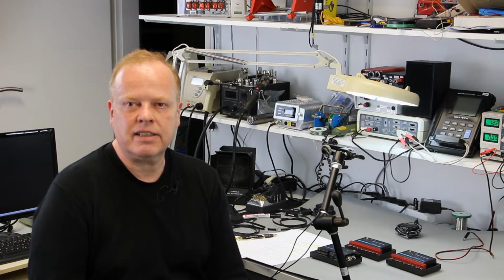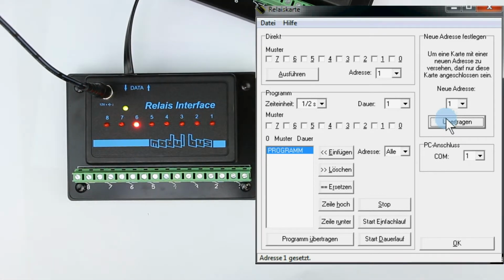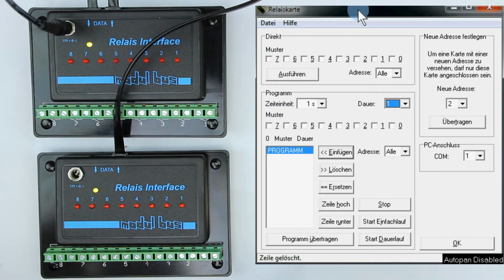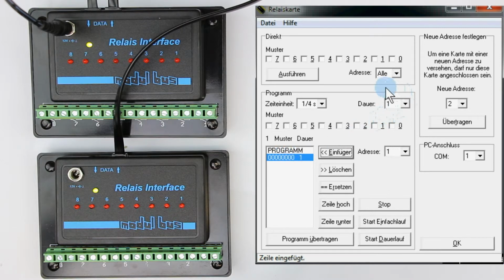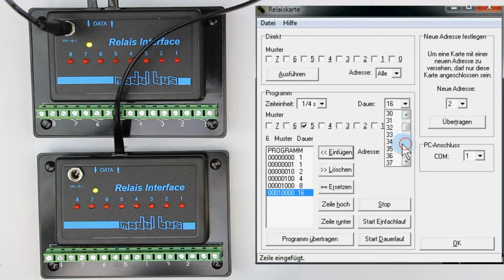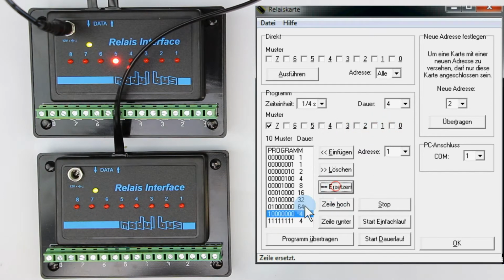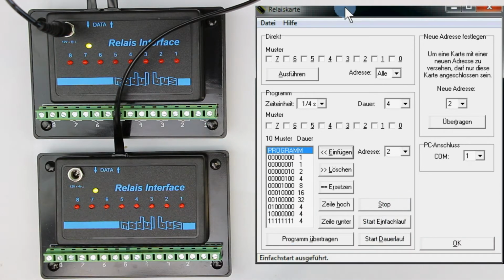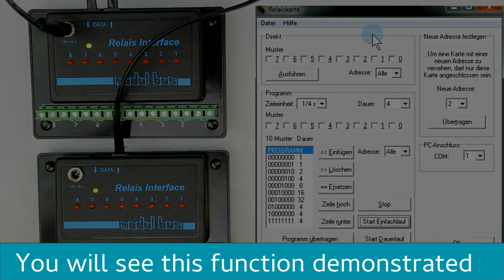The RIST [Part 1] – A programmable, cascadable relay interface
Part 1: Features and Demo

Roger explains and demonstrates the main functions of our programmable Relay-Interface RIST.

Experimental English translation of the Relais.exe GUI can be downloaded
Please try out and report any errors or suggestions for further improvement

→ Customers outside of Europe please ask for our shipping rates.

→ You can deduct 19% German VAT from the listed prices.